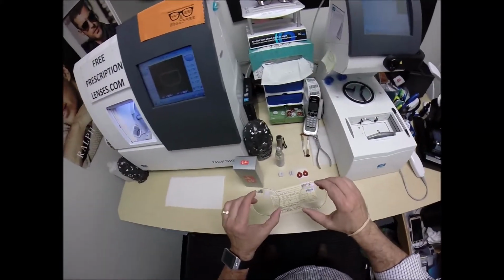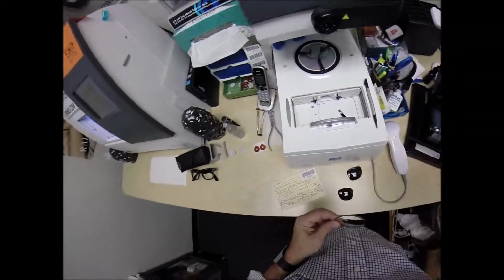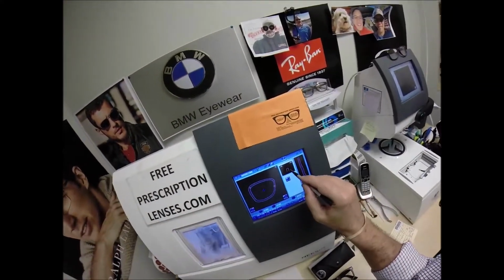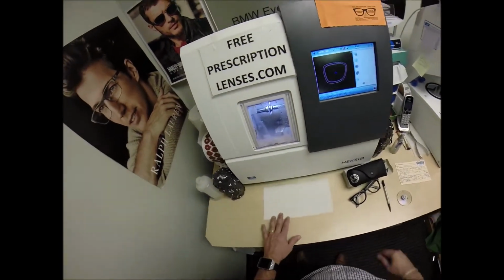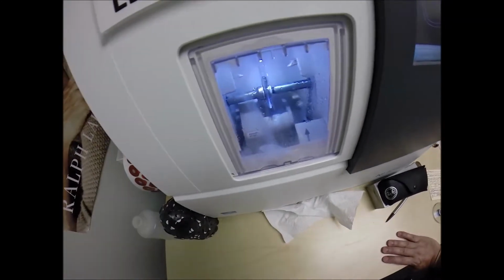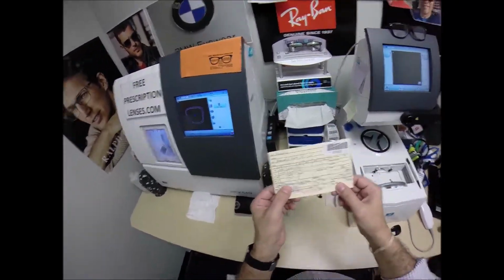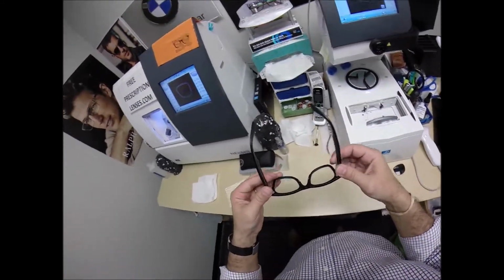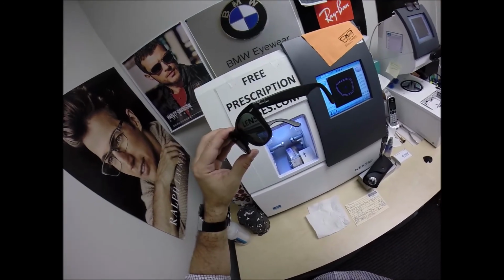Bumbino's RayBan 2140 with Transitions XTRAactive Green and Crizal Easy Lenses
Watch as I cut unbreakable Rx Transitions XTRAactive green lenses with Crizal Easy for Bumbino's own RayBan color mix matte black 2140 Original Wayfarer. Highland Park Illinois is about to look moe bettah!